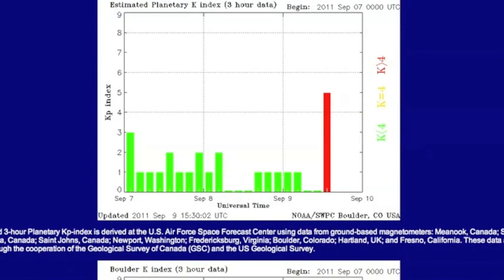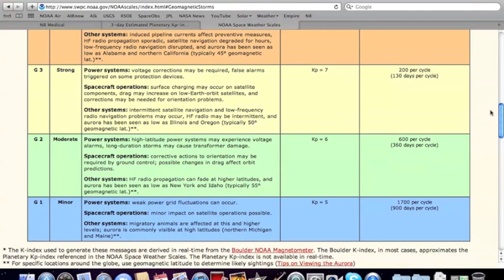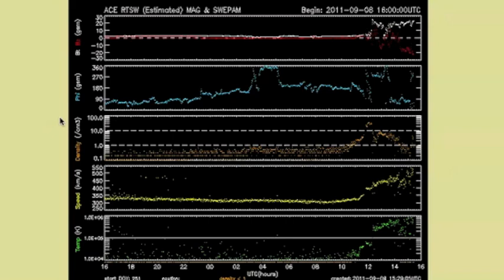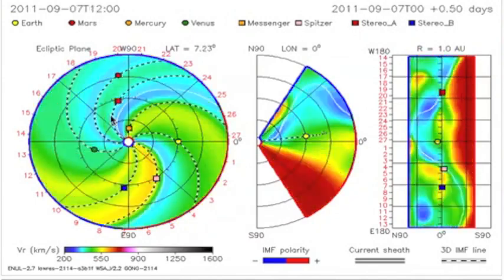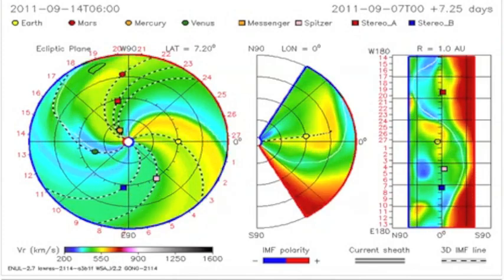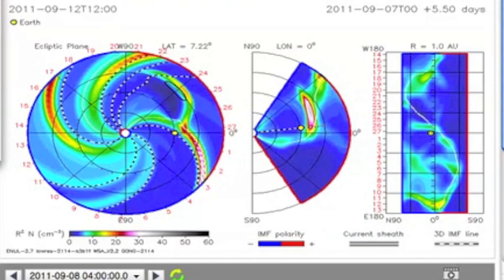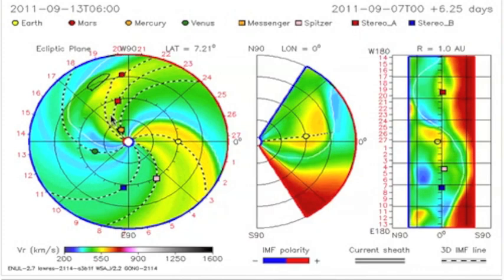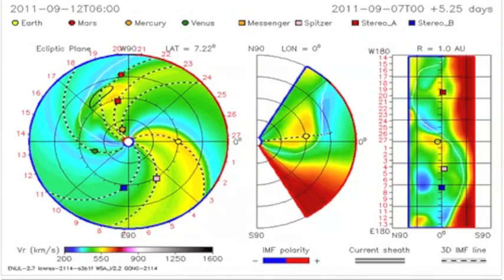Geomagnetic Storm 9.9.11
Friday - Earth is experiencing a geomagnetic storm [G1]